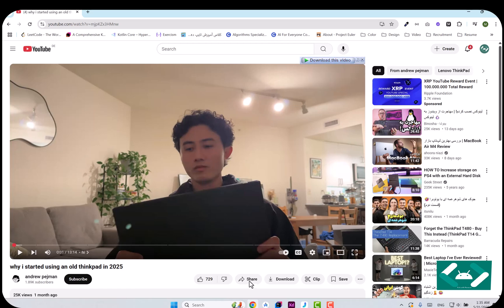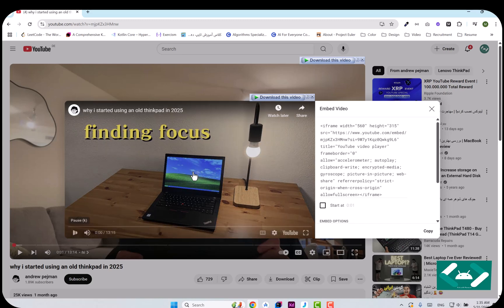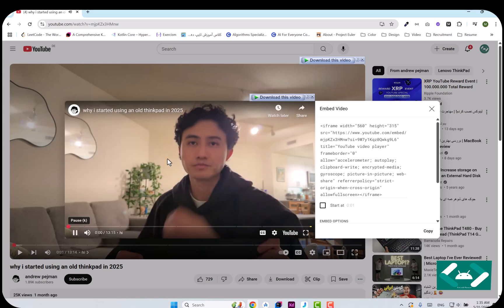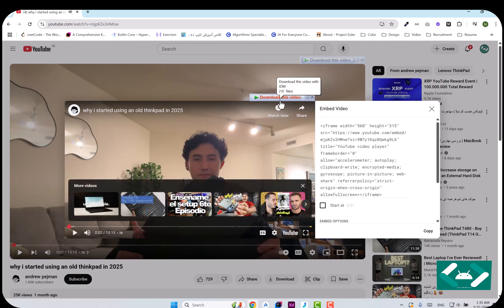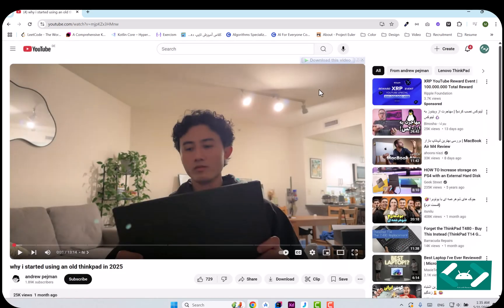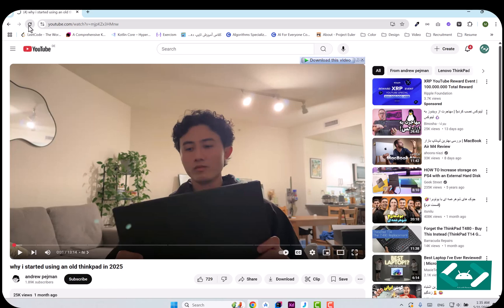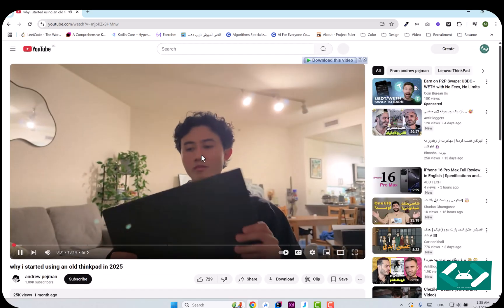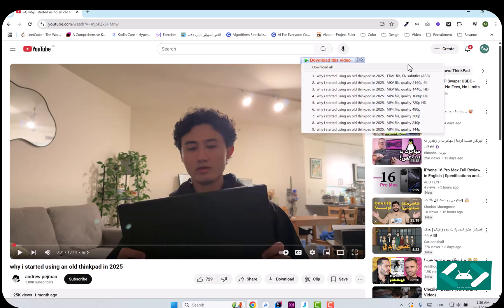Fix IDM Only Showing 360p Quality | Full HD Not Available in YouTube Downloads | 2025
📌 In this video, I show how to fix the common issue in Internet Download Manager (IDM) where only 360p video quality is available when downloading from YouTube.

✅ This fix works in 2025 and helps you get full HD 720p, 1080p, or higher resolutions.